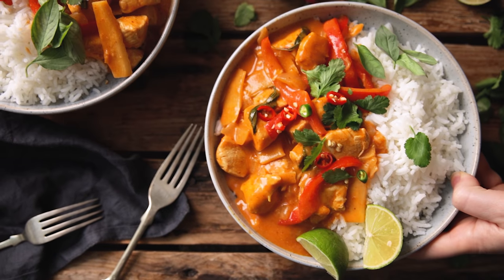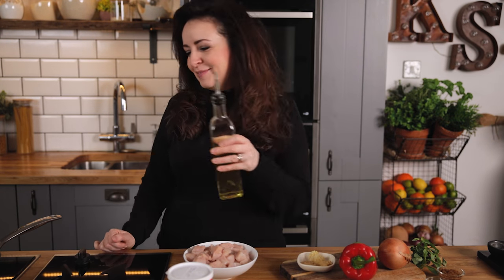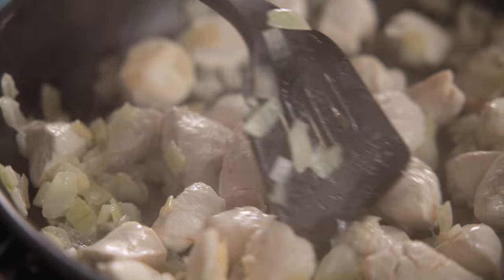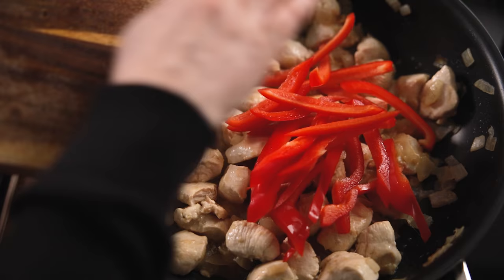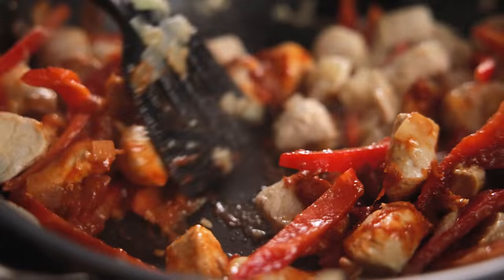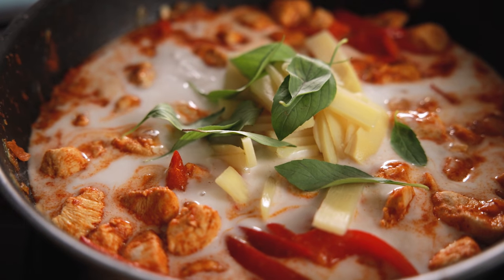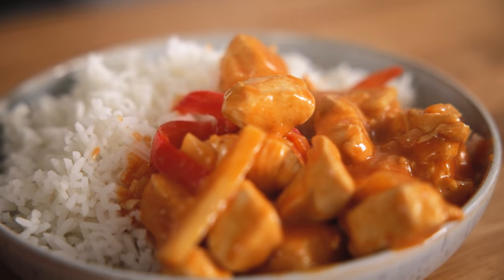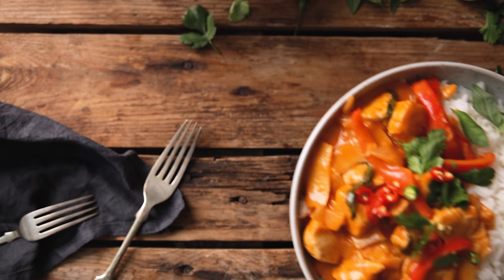Quick and Easy Thai Red Curry | Aromatic, Fresh & Full of Flavour!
Today I'm going to show you how to make my quick and easy Thai red curry.  Its an easy Thai curry made with shop-bought red curry paste, chicken and coconut milk. So fresh and aromatic!

Full printable recipe inc hints and tips available on our

Ingredients for the Thai Red Curry:
1 tbsp vegetable oil
1 onion peeled and chopped
3 chicken breasts about 720g chopped into bitesize pieces
2 cloves minced garlic
1 tsp minced ginger
1 tsp lemongrass paste
1 chicken stock cube crumbled
1 red pepper sliced
4 tbsp red Thai curry paste
14 oz 400g tin coconut milk
2 tsp fish sauce
1 tbsp palm sugar or light brown muscovado sugar
8 oz 225g tin of bamboo shoots, drained
10 fresh Thai basil leaves
1 tbsp fresh lime juice about half a lime

To serve:
Boiled rice
5-6 Fresh Thai basil leaves
4 sprigs fresh coriander cilantro
2 Thai chillies thinly sliced
1 lime sliced into wedges